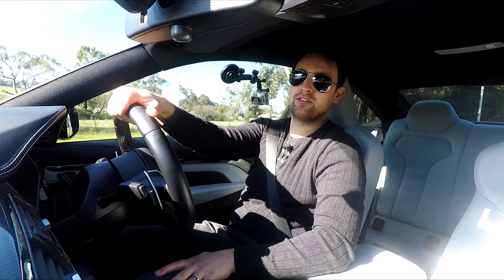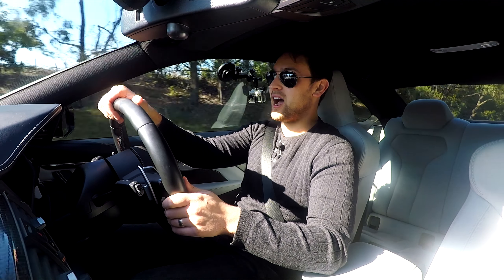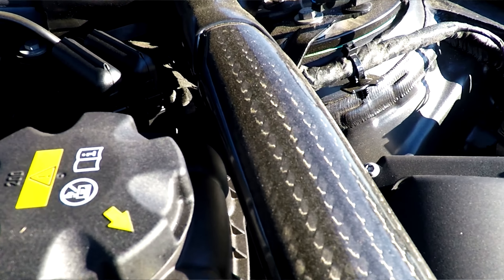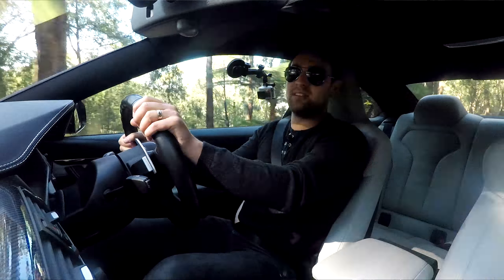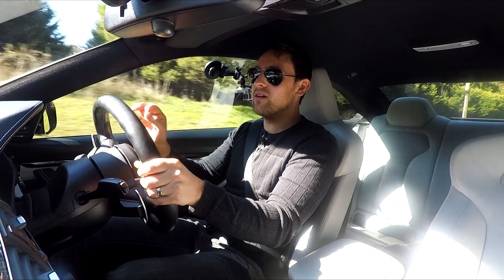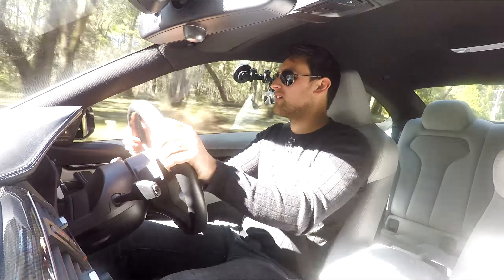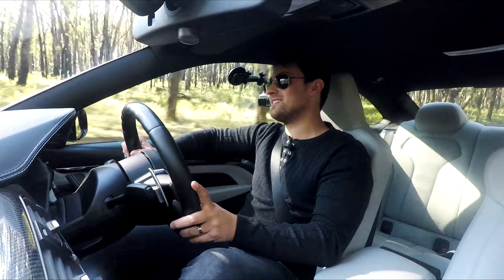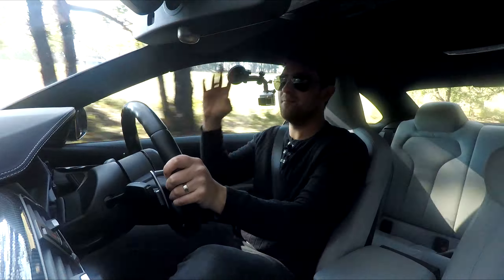BMW M4 REVIEW - THE BMW YOU NEED!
Performance? Check! Style? Check! Luxury? Check! What box doesn't this beast tick??!

I've been handed the keys to a amazing machine and to put it short - WOW! Absolutely blown away with the package that you get from this car and with prices continuing to become more affordable on the 2nd hand market, is it the ultimate bang for buck?

Watch for yourself and you decide!

Weond - Distant [Bass Rebels Release]